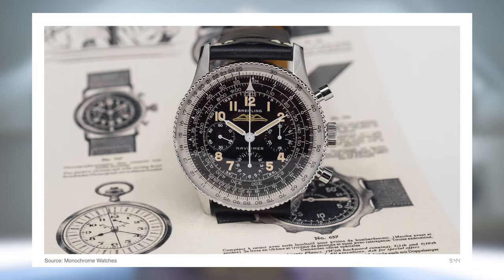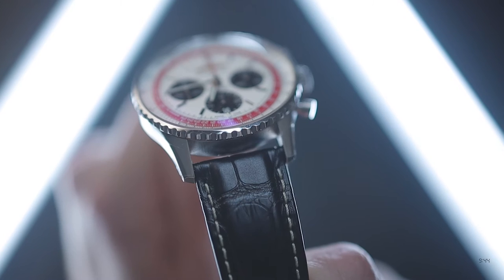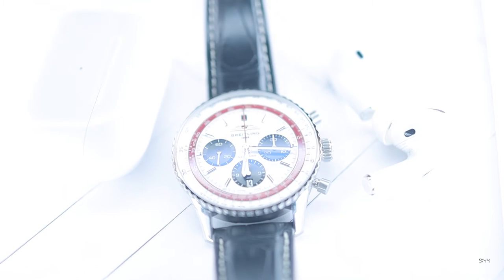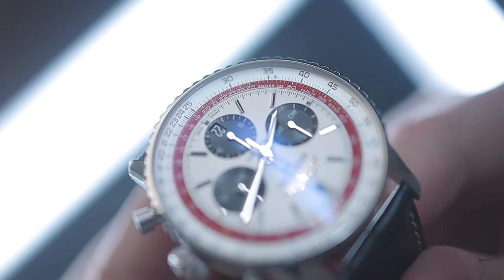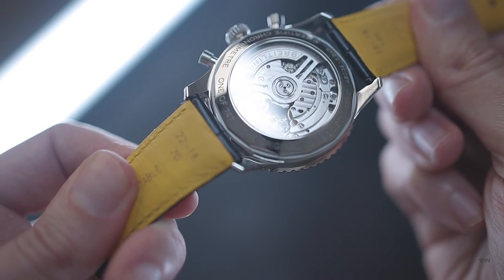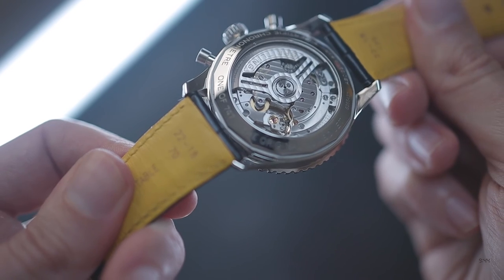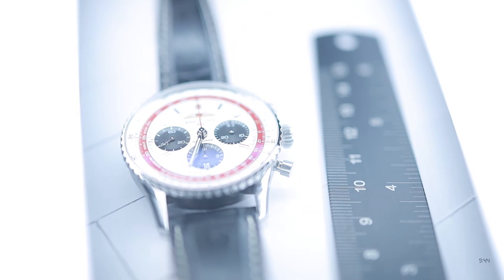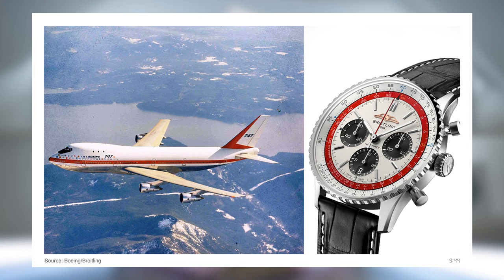The ULTIMATE Pilots Watch?? | Breitling Navitimer Boeing 747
ninefortyfour breitling boeing747 - So back in 2023, Breitling released a limited edition watch honouring two icons of aviation! It’s own Navitimer, arguably the greatest pilots watch of all time, and the Boeing 747! The most iconic passenger jet to ever take to the skies!

This combination was obviously just a matter of time in the making, but 2023 was a significant year! The queen of the skies is sadly no more! But to celebrate it’s legacy, Breitling have given us this! The navitimer 747! A special edition chronograph, inspired by its iconic namesake and limited to just seven hundred and forty seven examples!

In this video we’ll take a look at what’s good, what’s not so good, and see how it wears, all to see if it’s the best navitimer ever, and more importantly a worthy tribute to the legendary 747! Let’s take a look!

///FOLLOW US///

Web: ninefortyfour.co.uk

///WRITTEN REVIEW///

- Overview -

So the 23rd January 2023 marked an important date in the world of aviation! Boeing delivered it’s last 747! A plane the defined the golden age of air travel, a true icon of design and engineering! It’s the most recognisable aircraft the world has ever seen! The phrase ‘jumbo jet’ was born!

It truly was a game changer, making long haul travel accessible to the masses and connecting the world like never before! The 747 is legendary in every sense of the word, and it’s only fitting Breitling decided to celebrate its epicness with a special edition of its iconic pilots watch!

The navitimer was launched in the early 50’s and soon adopted by the American aircraft and pilots association as the defacto pilots watch! It’s iconic slide rule bezel allowed pilots to easily calculate critical data such as ground speed, rate of climb and fuel consumption.

- Size -

Breitling has used it’s modern 43mm B01 navitimer variant as the basis for the 747. It has a 43mm diameter across the bezel, measures 40.5mm across the case and has a lug to lug dimension of 49mm. The lug width is a modern 22mm, with the total weight including the strap coming in at 95 grams.

- Design -

Since George Kern took over at Breitling in 2017, the Navitimer, along with other models in their collection have been modernised in terms of their design, and more specifically fit! Resulting in more wearable dimensions compared to the versions that preceded, especially those of the early to mid-two-thousands! This is most notably seen in revised lug to lug and lug width dimensions.

The lugs on the latest Navitmers, this one included, are considerably shorter and steeper than in the past, resulting in a more compact fit, without an overall reduction in diameter. This massively improves fit, especially on a smaller wrist, wearing much smaller than a traditional 43mm watch.

The wide lug width of 22mm makes for an impressive stance on wrist, especially when combined with a reasonable thickness of 13.6mm! The case is broken up into various sections, breaking up the bulk of its design.

We have a mid-case section that’s 5mm thick, leading to a further 5mm of bezel and crystal. The remaining 3.6mm are made up of the case back, which hides it’s self well when on wrist, resulting in a watch that sits low, further disguising its height

We have a case that’s made from 316L stainless steel, with a mixture of brushed and high polish surfaces. The outer flanks of the mid-case are all brushed, while the tops of the lugs are highly polished, including the strong bevels and squared off lug tips.

- Movement -

As with all modern navitimers we get breitlings in-house B01 chronograph movement. It’s a self winding automatic that features a column wheel and vertical clutch, a free sprung balance, quickset date and a beat rate of 28,800 vibrations per hour or 4hrz

The finishing is mechanically executed, so not outstanding, but we do have some nice bevelling, with the overall movement finished to high enough degree to warrant the sapphire crystal.

- Wearability -

When it comes to wearability the 43mm navitimer wears fantastic, especially on a smaller wrist! I always thought if I ever purchased a navitimer id go with the 41mm option, however after spending some time with this, I’d chose this 43mm every time!

- Verdict -

So what’s the verdict on the Navitimer Boeing 747? Is it the ultimate navitimer variant! I guess that’s down to your personal taste, how much of an aviation geek you are, and whether or not you like the overall colour scheme of the watch!

As a tribute the the 747 I think its excellent. The colour scheme of the plane has been beautifully shoehorned onto the dial, resulting in subtle, elegant tribute. I think as part of a wider collection, especially if you’re an aviation fan, the navitimer 747 defiantly deserves your consideration!